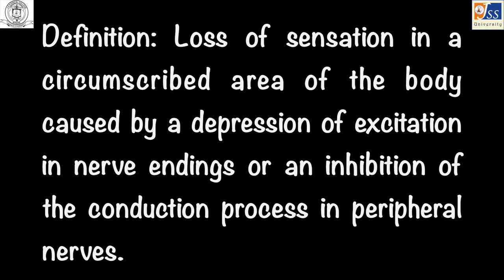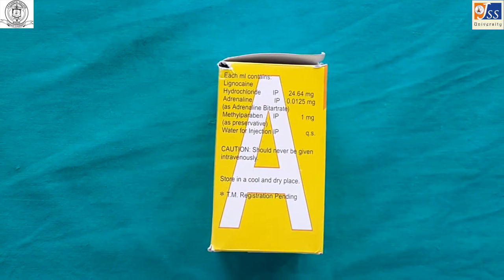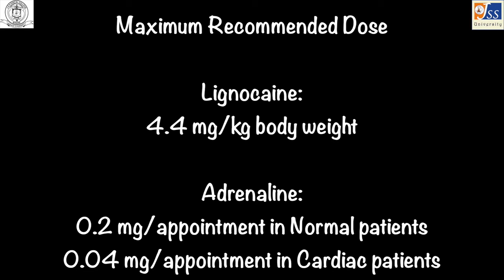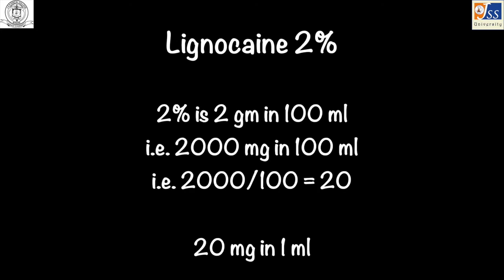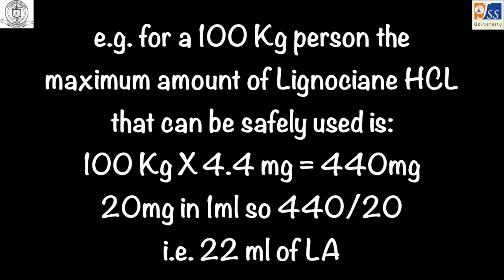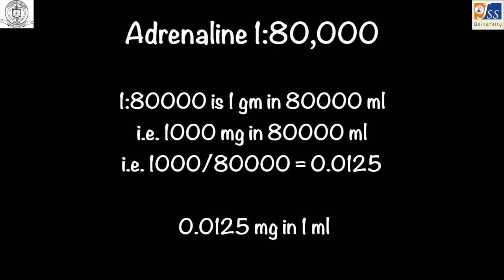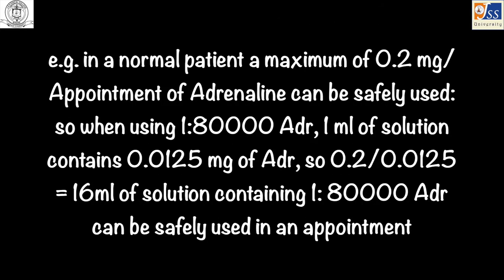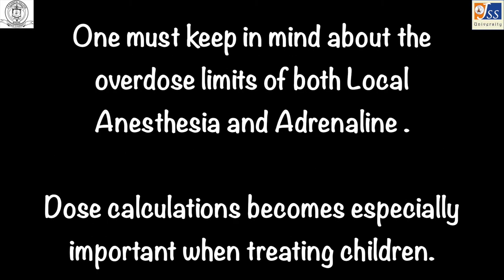Local Anesthesia Demo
Local Anesthesia introduction for dental students.